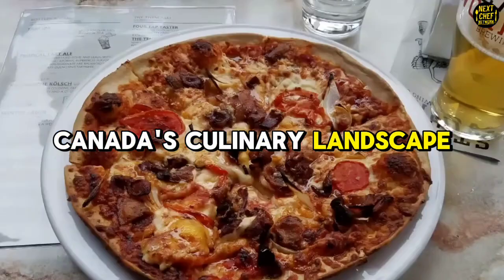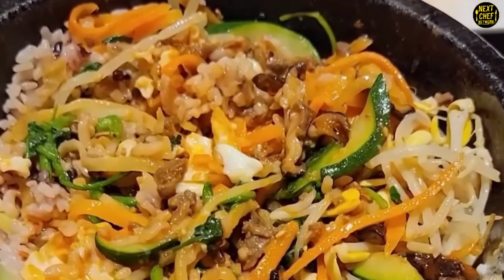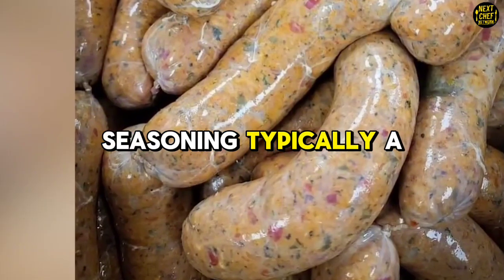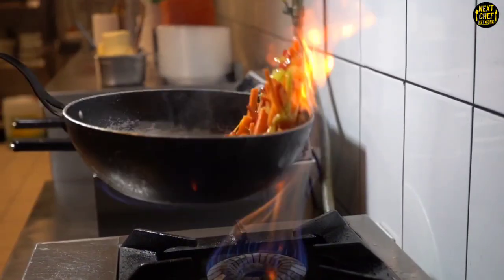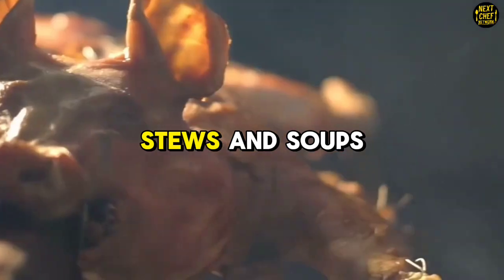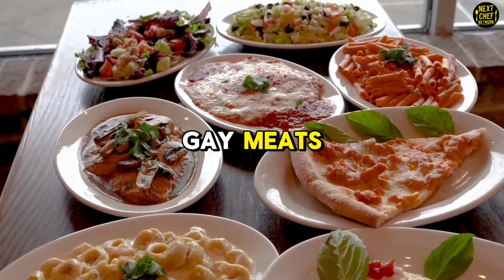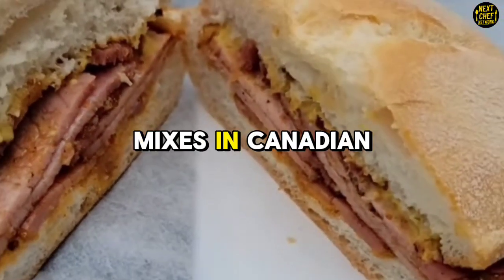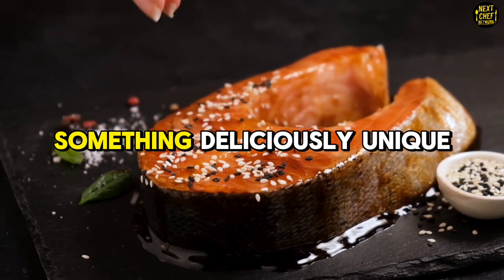The History Of Canadian Cajun Cuisine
Join our Skool community to connect, learn, and grow with others who are serious about leveling up in the hospitality industry. 🚀

Canadian Cajun cuisine is a unique fusion of French, Acadian, and Creole flavors, but to understand its evolution in Canada, we need to trace its roots back to the broader history of Cajun culture, which began in Europe before taking shape in North America.

1. Acadian Origins:
The story of Canadian Cajun cuisine starts with the Acadians, a group of French settlers who colonized the region of Acadia (modern-day Maritime provinces of Nova Scotia, New Brunswick, and Prince Edward Island) in the early 17th century. These settlers brought with them their French culinary traditions, which laid the foundation for Acadian cooking. Their diets consisted of stews, fish, and root vegetables, all influenced by French peasant food.

2. The Great Expulsion (Le Grand Dérangement):
In 1755, during the French and Indian War, the British expelled many of the Acadians from their homes in Acadia, an event known as Le Grand Dérangement. Many Acadians fled to different parts of North America, especially the southern United States, where they settled in what is now Louisiana. Over time, they became known as Cajuns, a term derived from “Acadians.”

3. The Evolution of Cajun Cuisine in Louisiana:
In Louisiana, Acadian immigrants began to adapt their cooking styles to the local ingredients and influences. Native American, Spanish, and African cuisines began to shape what is now known as Cajun cuisine, distinct from traditional French fare. Cajun food became synonymous with bold, flavorful dishes like gumbo, jambalaya, and étouffée, characterized by the use of seafood, rice, peppers, and the famous "holy trinity" of onions, bell peppers, and celery.

4. Cajun Cuisine Returns to Canada:
In the 20th century, as transportation and communication improved, Canadian interest in Cajun culture grew. This interest surged in the 1980s and 1990s, partly due to the rising popularity of Cajun chefs like Paul Prudhomme and the increasing accessibility of Cajun products. Canadian cities, particularly in Quebec and the Maritime provinces, began to explore Cajun cuisine more broadly.

However, Canadian Cajun cuisine often incorporates local ingredients and blends influences from Quebecois and Maritime culinary traditions. For example, in some Canadian interpretations, you might find dishes featuring Atlantic seafood (like lobster and scallops) rather than the Gulf Coast seafood more common in Louisiana.

5. Modern Canadian Cajun Cuisine:
Today, Cajun cuisine is celebrated in Canadian restaurants, particularly in cities like Montreal and Halifax, where the fusion of Acadian roots and Louisiana-style Cajun cooking continues to evolve. Dishes like blackened fish, shrimp po'boys, and Cajun-style poutine (an adaptation of Quebec’s signature dish) have made their way onto menus, showcasing a delightful blend of both Cajun and Canadian food cultures.

This fusion represents not only the historical ties between Acadian and Cajun peoples but also the dynamic, ever-evolving nature of food culture, as both French-Canadian and Cajun communities continue to shape the culinary landscape.